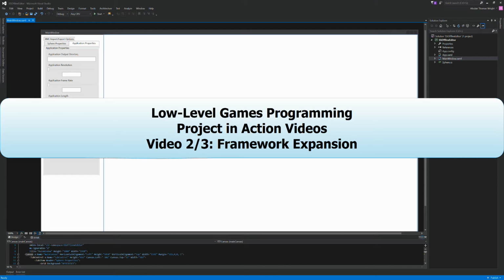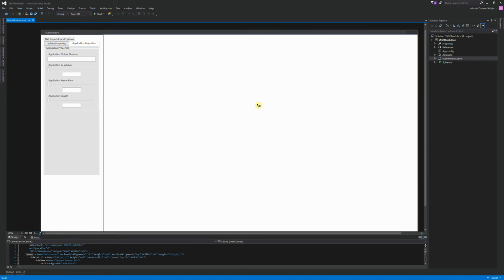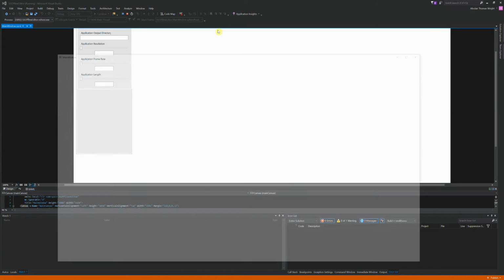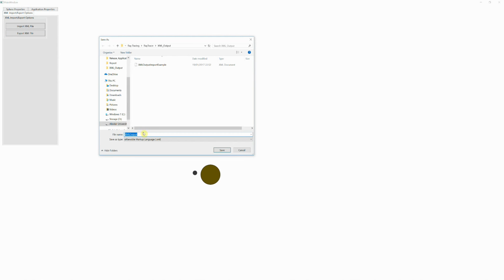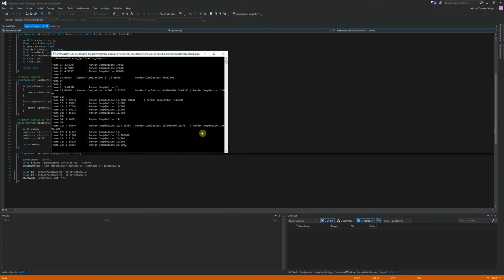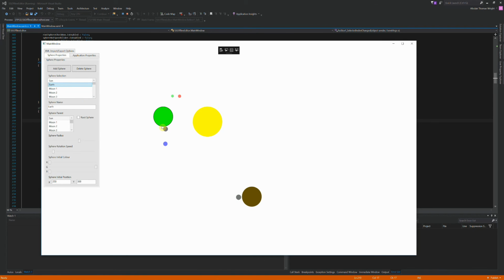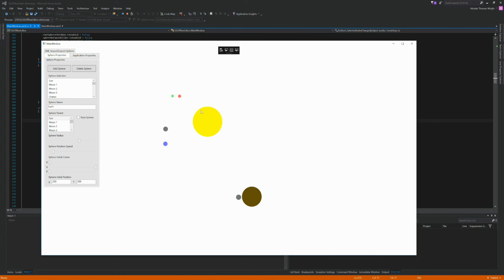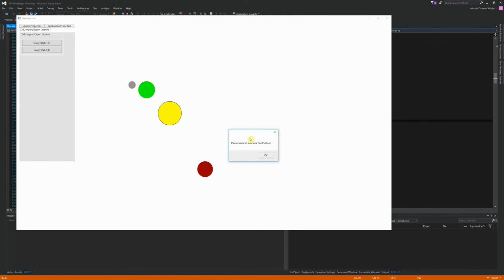Low Level Games Programming Video 2 Offline Editor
An Offline Editor was created to export XML files containing different solar system and application setups for the application to run with.